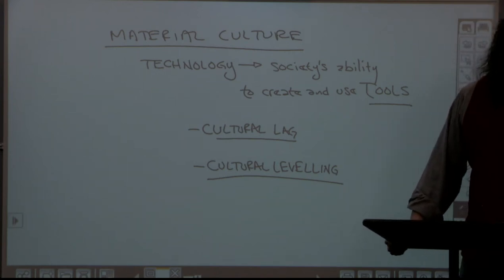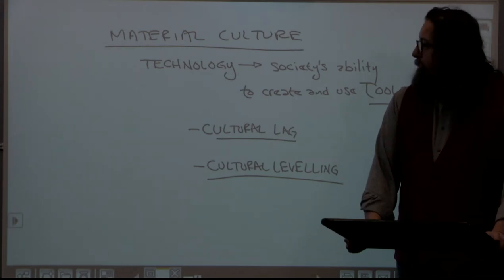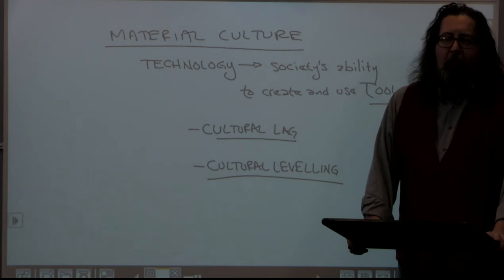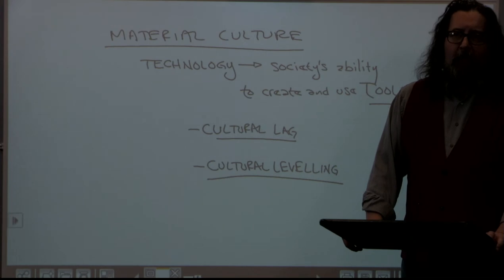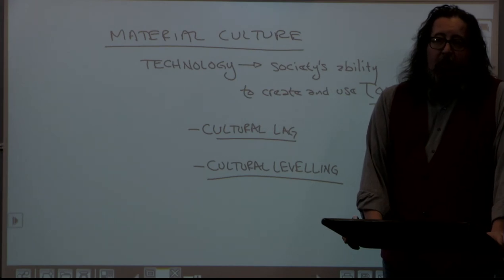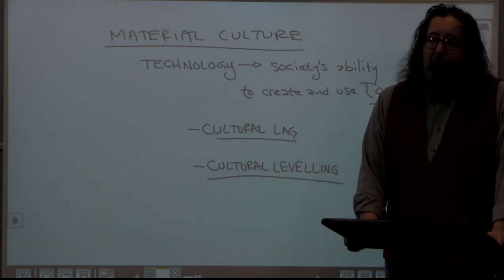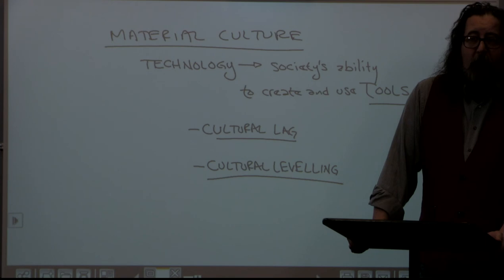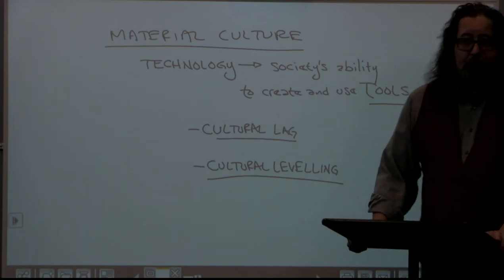Module 2, Lecture 3: Material Culture